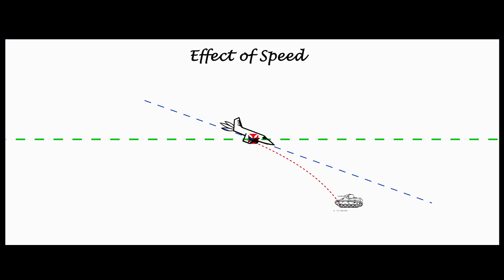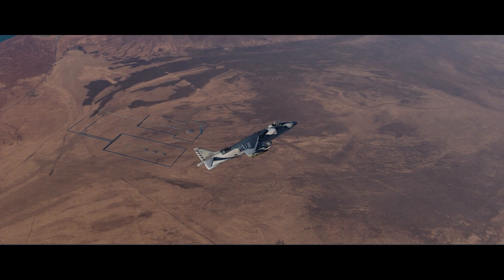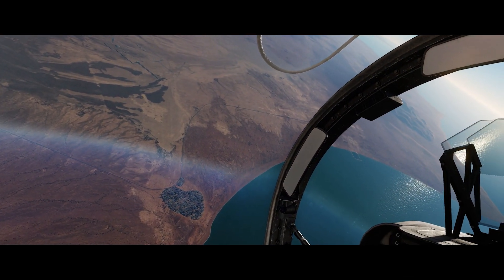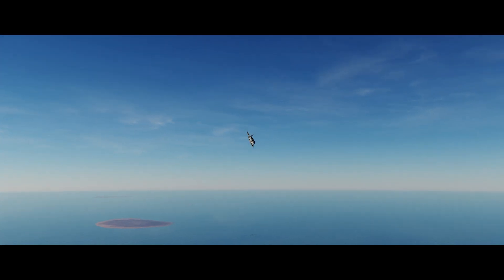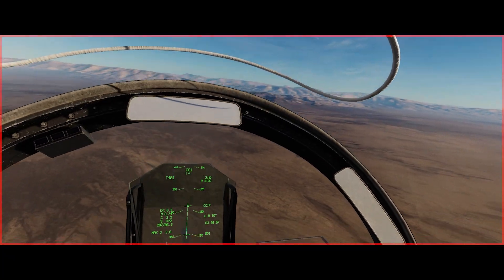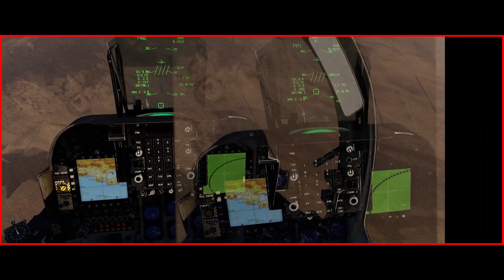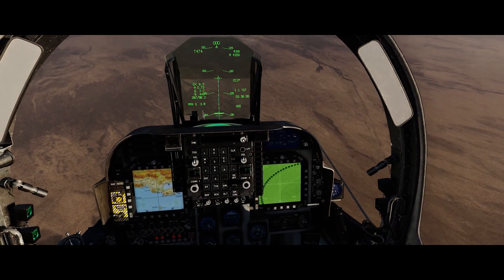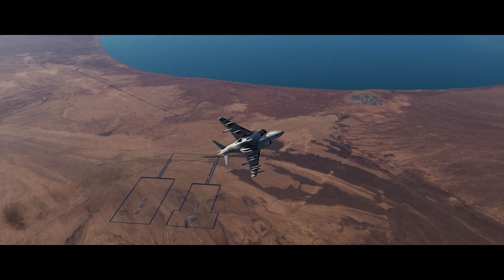The Iron Bombers Guide to The DCS Galaxy - Ep. 3 - Effect of Speed and G-Loads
In this installment of the The Iron Bomber's Guide to the DCS Galaxy we look at the effect of dive speed and G-Loads on your iron bombing results.  It turns out, it's like some other things in life, the best advice is "Take It Slow and Steady, and Don't Pull on Your Stick".

If you haven't already checked them out, you might want to take a look at the first couple of episodes of The Iron Bomber's Guide before you watch this one.

If you want to join the conversation about these missions drop by the Sidekick Discord Server: